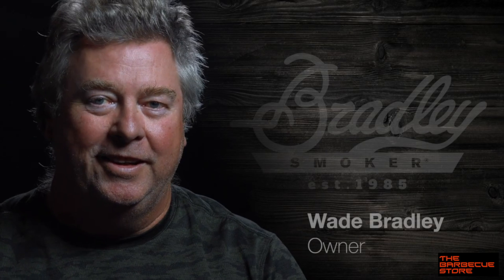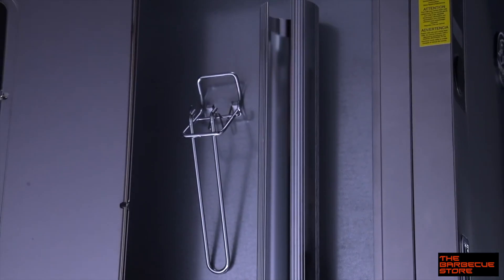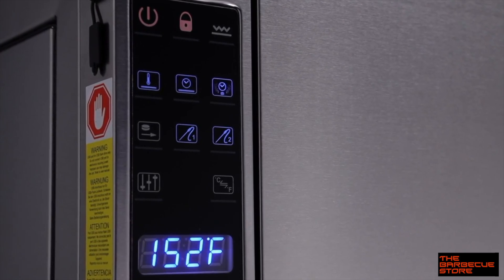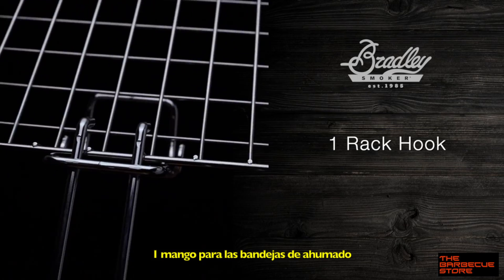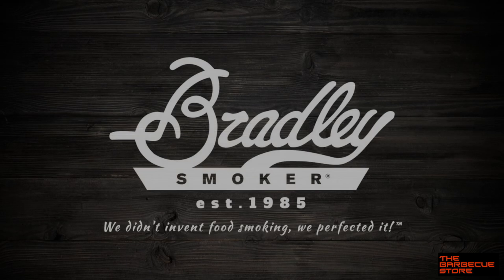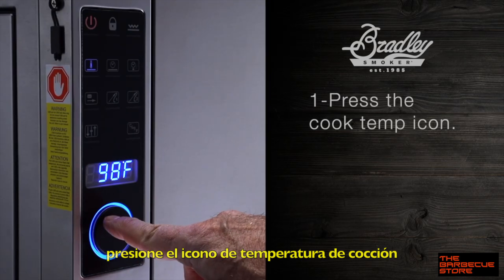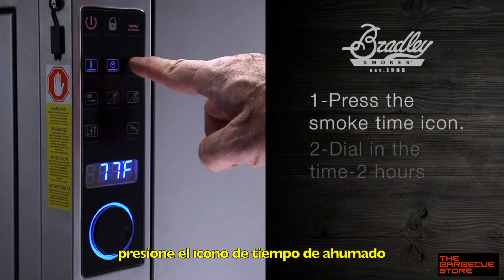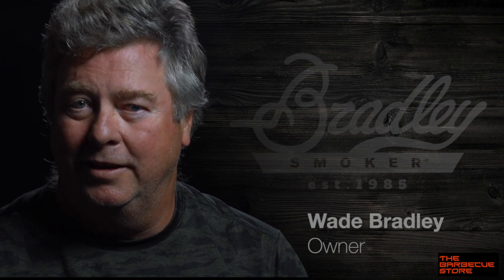Ahumador Digital Profesional P10 Bradley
Ahumador Digital Profesional P10 Bradley.¡Conoce al nuevo ahumador de Bradley! El primero en la línea Professional, el ahumador de alimentos Bradley es perfecto para chefs profesionales o aficionados al ahumado de alimentos que buscan dominar el ahumado de alimentos fríos y calientes en un ahumador Bradley de gran capacidad.Rango de temperatura de funcionamiento interno del ahumador 30 °C - 160 °C Integrado.Generador de humo con compartimento Bisquette® con ventana y avance Bisquette® automatizado para ahumar hasta 10 horas sin recarga. Diseño de cuerpo de Acero Inoxidable de grado profesional 76L.Precisión de temperatura mejorada y sondas de temperatura duales. Con calefacción controlada por PID (derivado integral proporcional). Ahumar de forma inteligente con hasta 50 de sus recetas favoritas que se pueden crear o descargar con una memoria USB. Control, tiempo, humo y temperatura para la receta perfecta.El ahumador Bradley eléctrico Professional P10 es una forma elegante y contemporánea de cocinar a fuego lento y ahumar su comida a la perfección. Este gran ahumador eléctrico viene con un generador de humo incorporado que carga automáticamente bisquettes en la tolva para asegurar que la temperatura no fluctúe mientras se cocina.El Professional P10 viene con 4 bandejas cromadas, pero tiene espacio para 5 en su enorme horno de 76 litros de capacidad. Este ahumador se puede controlar usando la pantalla digital programable para configurar el tiempo de ahumado, el tiempo del horno y las temperaturas de cocción con solo tocar un botón.Con este modelo, también puede crear o descargar hasta 50 recetas deliciosas diferentes en una memoria USB que se puede insertar en el ahumador y su información, es decir, los tiempos de cocción y las temperaturas se pueden transferir y programar en el horno para cocinar automáticamente el plato deseado.El panel de control digital programable, nos permite afinar el control del proceso de ahumado con el control por separado de tres parámetros:1.- La temperatura del horno: Ajuste la temperatura deseada y el ahumador tratará siempre de mantener esa temperatura, además nos marcará siempre la temperatura real en el horno.2.- El tiempo del horno: Ajuste el tiempo que queremos que funcione el horno (tiempo de cocción). Una vez haya finalizado este tiempo, la resistencia eléctrica de cocción se apagará.3.- El tiempo de ahumado: Ajuste el tiempo deseado para que el ahumador continue generando humo. Esto se puede ajustar independientemente del tiempo de cocción.Diseño y construccion:El ahumador puede cocinar o ahumar muchos alimentos gracias a sus 76 litros de capacidad y sus 4 estantes ajustables, ampliables hasta 5. Otras características adicionales: incluye dos resistencias eléctrica de 400 W., otras dos resistencias 200 W. para ahumar, alcanzado una temperatura máxima de 160º C (los bisquettes no están incluidos).Características Principales:- Ahumador de alimentos eléctrico de gran capacidad.- Controles digitales programables.- Incluye 4 estantes cromados, espacio para 5 estantes.- Rejillas extraíbles: viene con 4 rejillas fáciles de limpiar, que se pueden configurar para acomodar grandes cantidades de alimentos.- Viene con dos sondas internas para alimentos para un control óptimo de la temperatura y la cocción.- Generador de humo incorporado.- Cámara para los Bisquette: Esta cámara integrada tiene capacidad para hata 10 horas de Bisquettes para ahumado de madera.- Interior de Acero Inoxidable: diseñado para proporcionar el mejor entorno seguro para los alimentos.- Sellado de la puerta: es de silicona para una mayor retención del calor.- Cree o descargue hasta 50 recetas en un USB.- Cuatro pies ajustables para mayor estabilidad.- Collector de vapor: Es un recipiente para recoge el vapor de agua sucia, evitando que gotee sobre la comida.- Recipientes de recogida doble: 2 recipientes individuales para recoger los desechos de los bisquettes.- Válvula de Ventilación superior: ajustable para un mayor control de la temperatura y además es extraíble para facilitar la limpieza.- Potencia nominal: 1000W.- Resistencia principal: 2 unidades de 400W c/u.- Quemador bisquette: 2 unidades de 100W c/u.- Volumen interno: 76 L.- Número total de bandejas: 4.- Rango ajustable de tiempo de cocción: 0-10 Hrs.- Rango ajustable de tiempo de ahumador: 00:20 - 9:40 Hrs.- Rango de temperatura de funcionamiento interno del ahumador: 30 - 160 ℃.- Incremento de rango ajustable interno del ahumador: 1 ℃ cada vez.- Rango de operación de temperatura exterior: -9 - 50 ℃- Rango de temperatura deseado para carne ajustable: 5 - 100 ℃.- Incremento de rango ajustable: 1 ℃ cada vez.- Rango interno de medición de alimentos: 0 - 100 ℃.- Fuente de alimentación: 220-240 voltios.- Ancho: 56,5 x Alto: 69,5 x Fondo: 42,5 cm.- Peso: 32 Kgs.- Fabricante: Bradley Smoker